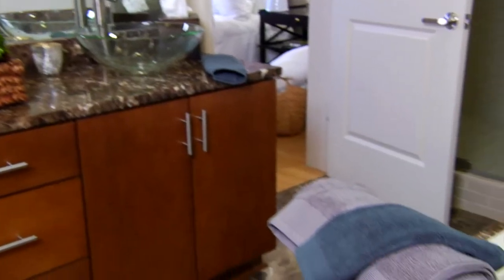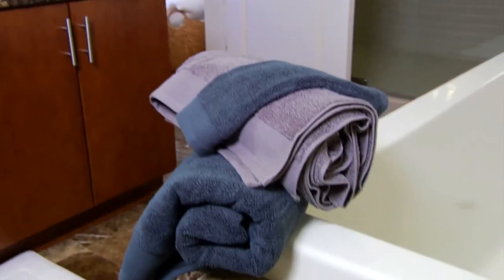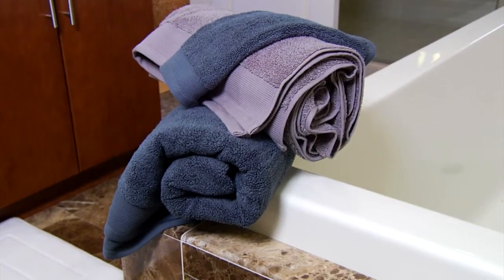Registering for Your Dream Bathroom